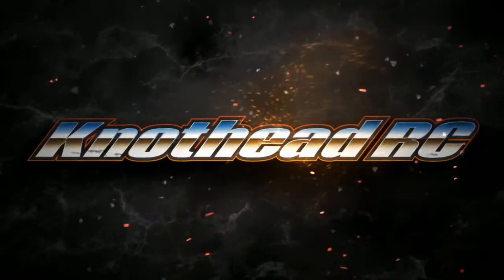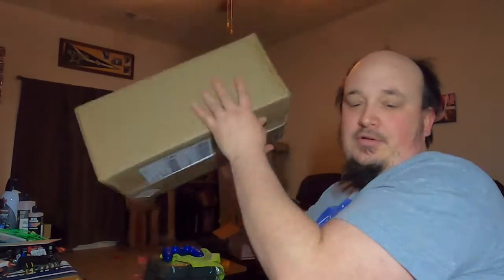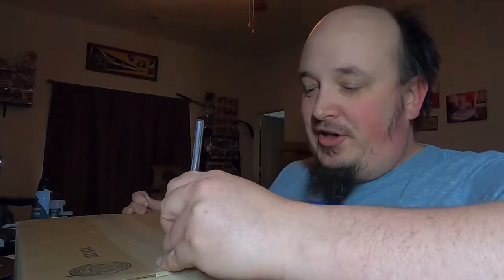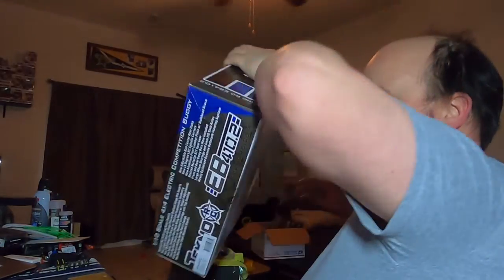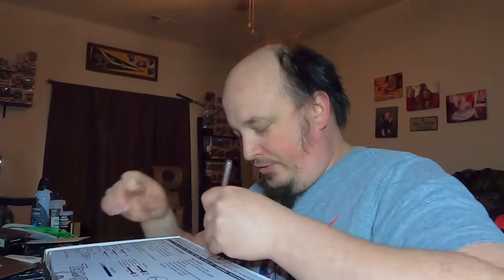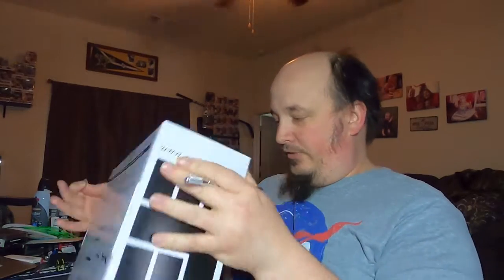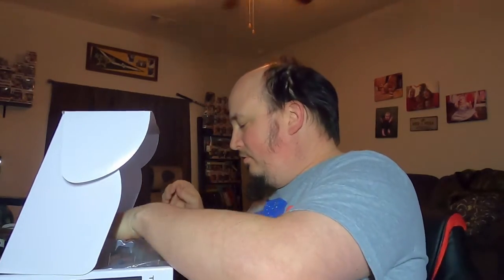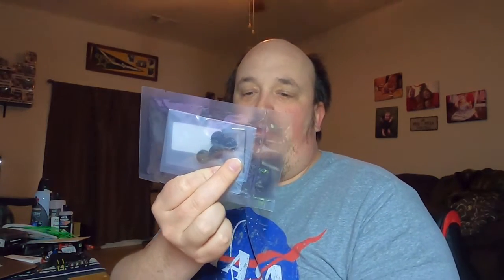WHATS IN THE BOX!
IT'S HERE!

Gear set: